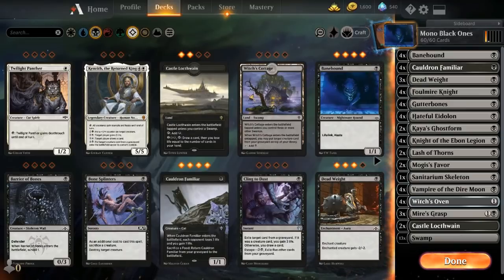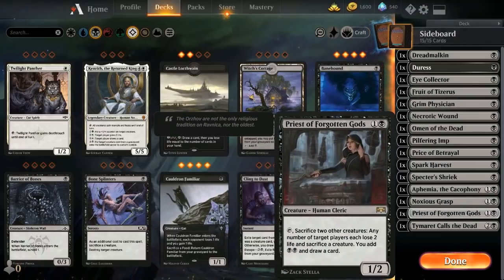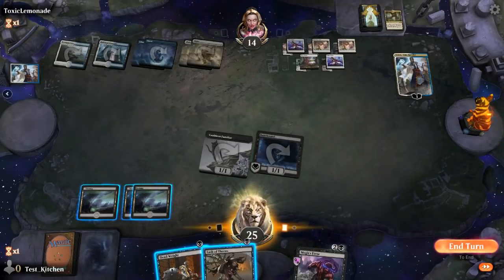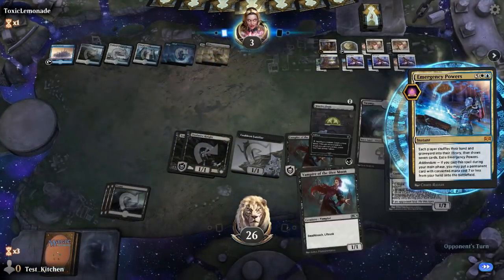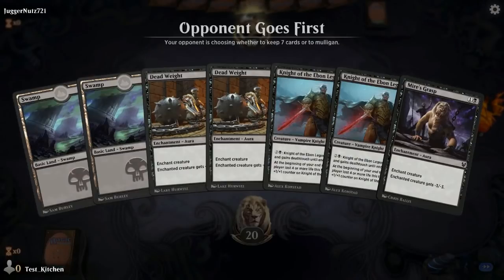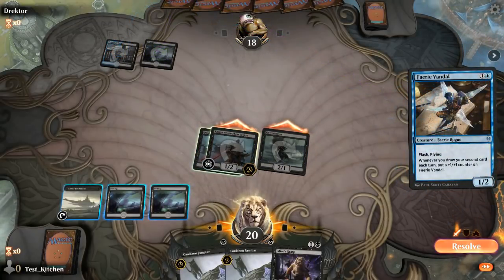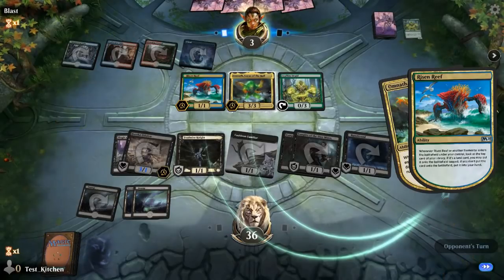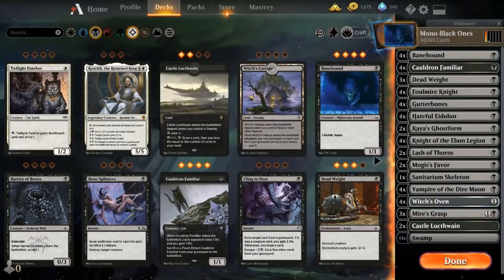15 Lands?! Super Mono Black Aggro (Mtg Arena)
Dev pushes Mtg theory (and Arena shuffler theory) to the limit with a Mono-Black aggro deck that only plays 15 lands! Can we win with next to no mana?

    Category
        Gaming